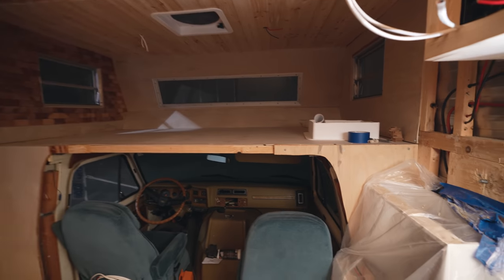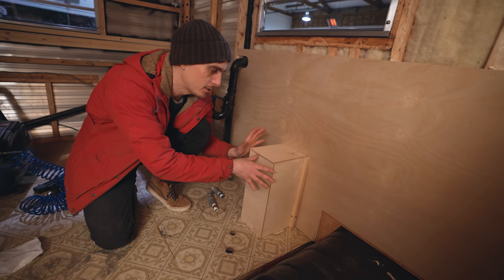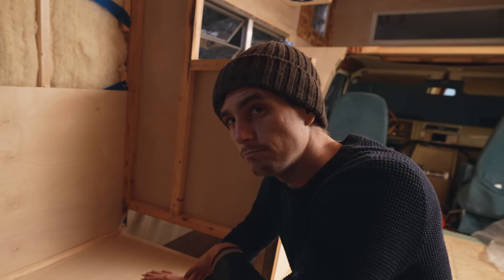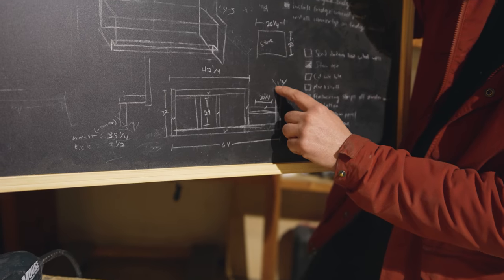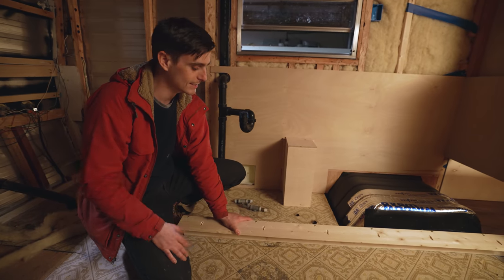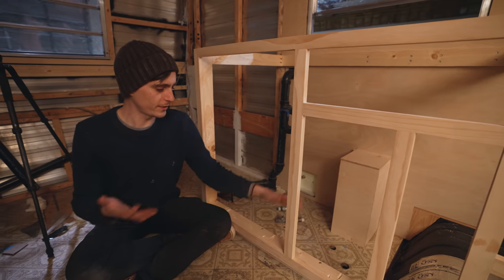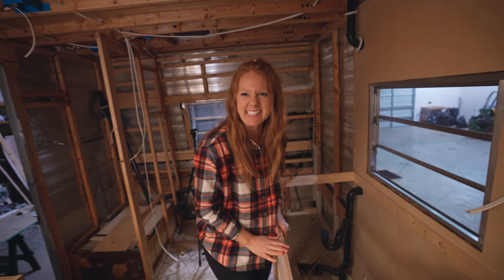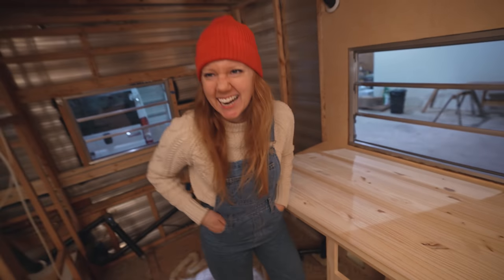RV Renovation - Building Out Our KITCHEN! (Ep. 17)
We’re really putting our building skills to the test and starting to create our custom kitchen cabinets for our RV renovation. 🗄 We definitely made a few mistakes, but overall it’s coming together nicely! Besides all the math that went into this project, it was a lot of fun creating such a custom space!